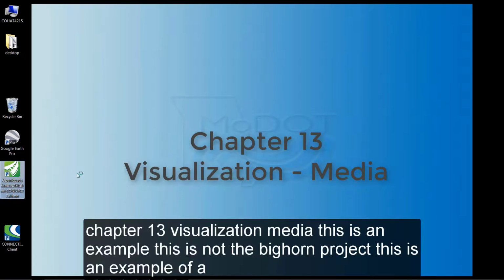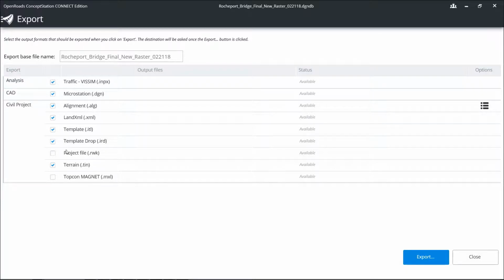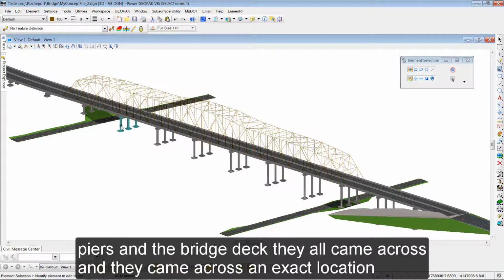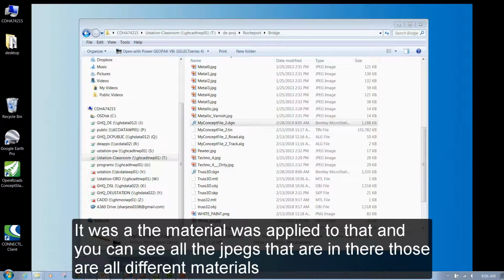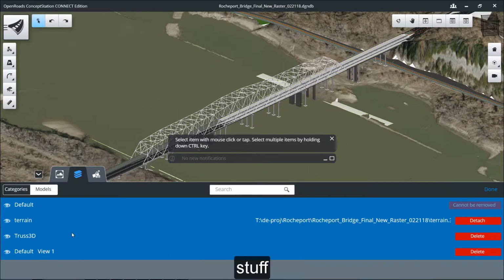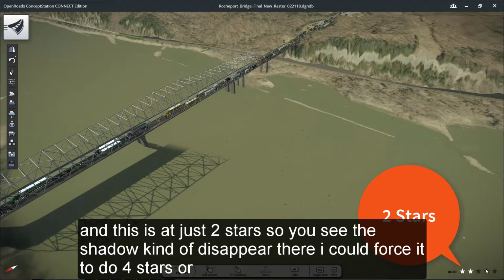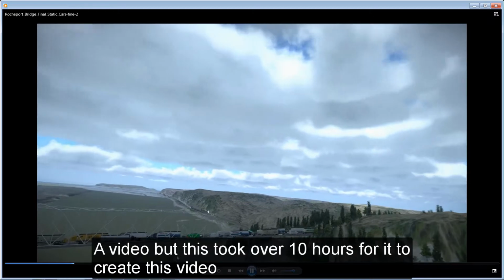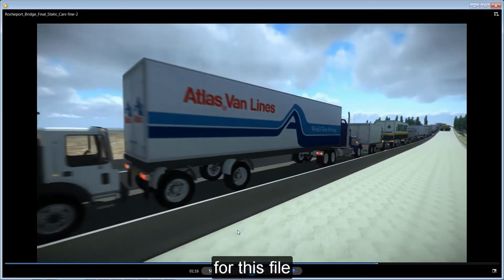ConceptStation v7.7 - 13.3 Visualization Fly Thru Example